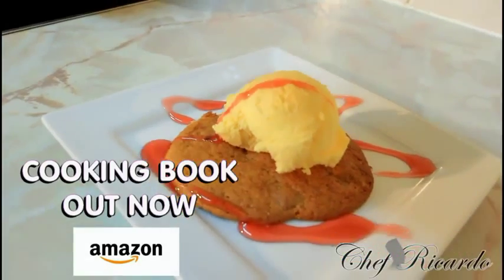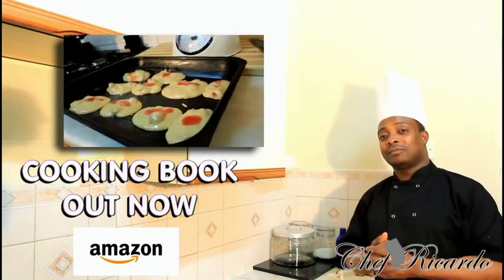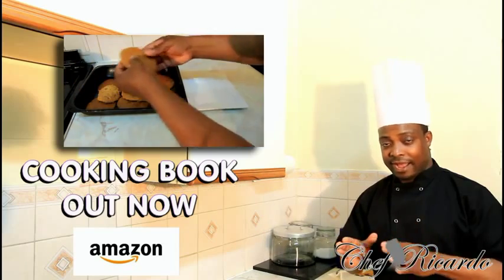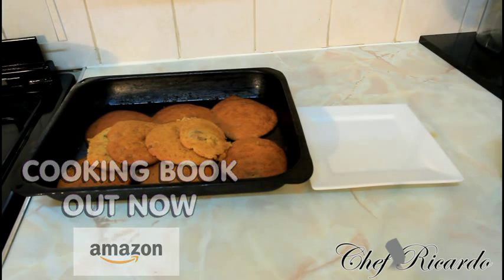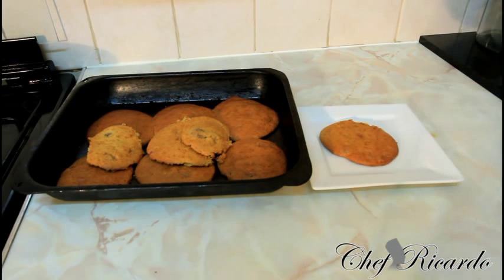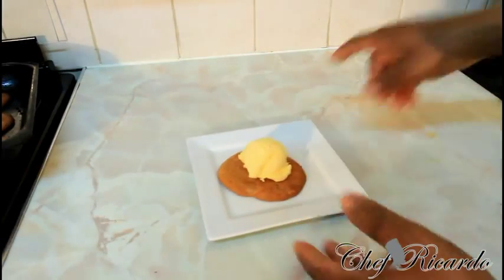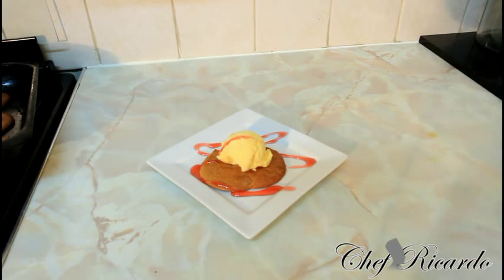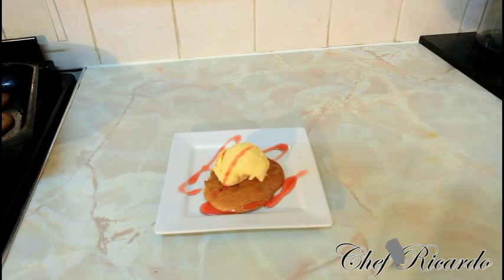Christmas CookiesCake Served With Ice Cream Tips On it